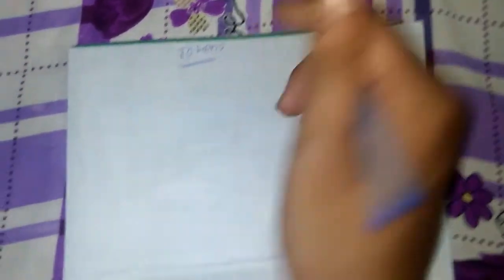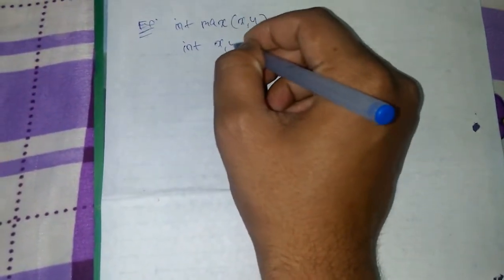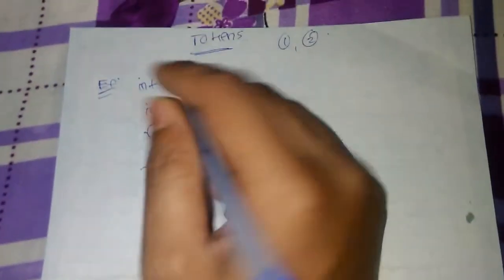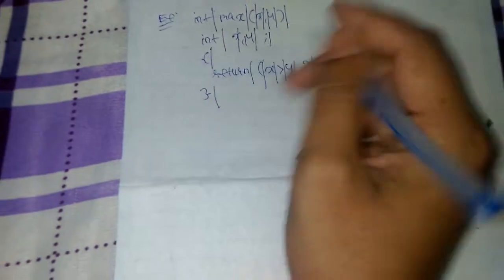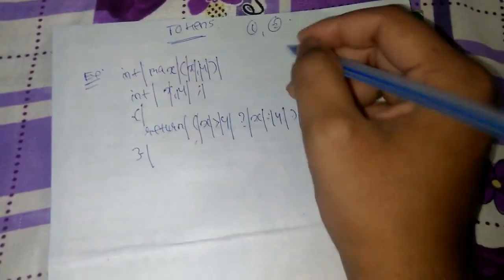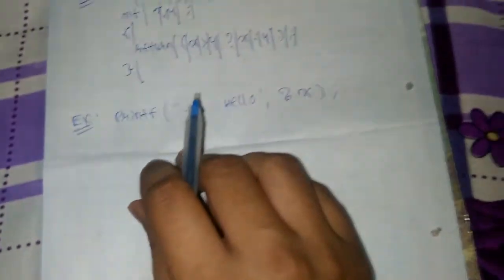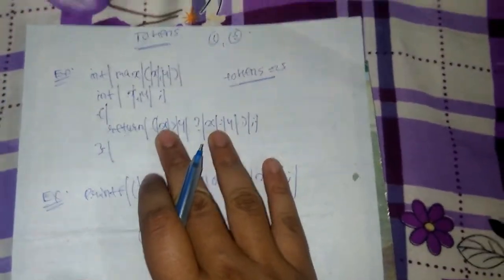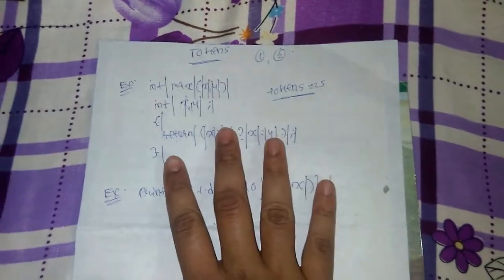Tokens In Compiler Design | How to count Tokens | Lexical Analyzer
Compiler Design Lecture | Introduction to Lexical Analyzer | Tokens, Patterns, Lexemes, computer science, lexical analysis is the process of converting a sequence of characters into a sequence of tokens (strings with an identified "meaning"). A program that performs lexical analysis may be called a lexer, tokenizer, or scanner (though "scanner" is also used to refer to the first stage of a lexer). Such a lexer is generally combined with a parser, which together analyze the syntax of programming languages. A lexeme is a string of characters which forms a syntactic unit. just call this a token, using 'token' interchangeably to represent (a) the string being tokenized, and also (b) the token datastructure resulting from putting this string through the tokenization process. A token is a structure representing a lexeme that explicitly indicates its categorization for the purpose of parsing. A category of tokens is what in linguistics might be called a part-of-speech. Examples of token categories may include "identifier" and "integer literal", although the set of token categories differ in different programming languages. The process of forming tokens from an input stream of characters is called tokenization. The first stage, the scanner, is usually based on a finite-state machine (FSM). It has encoded within it information on the possible sequences of characters that can be contained within any of the tokens it handles (individual instances of these character sequences are known as lexemes). For instance, an integer token may contain any sequence of numerical digit characters.

Your support really encourages me to do better. Thank you!! :)